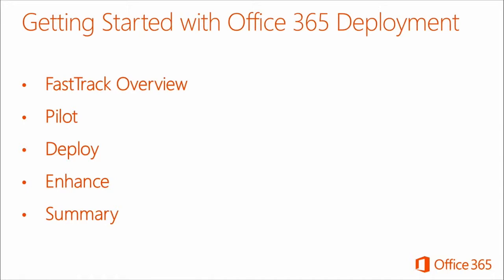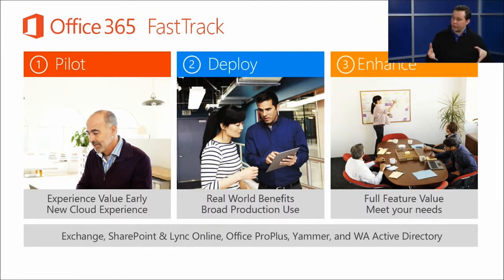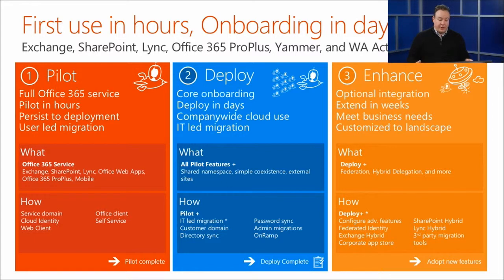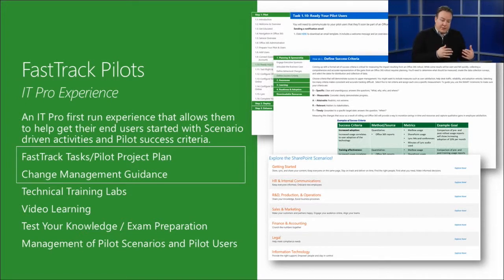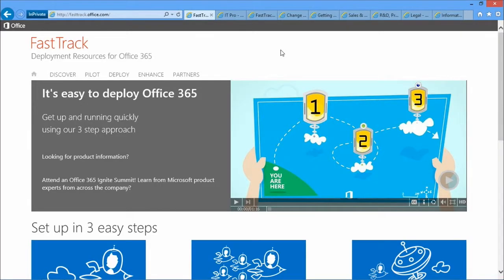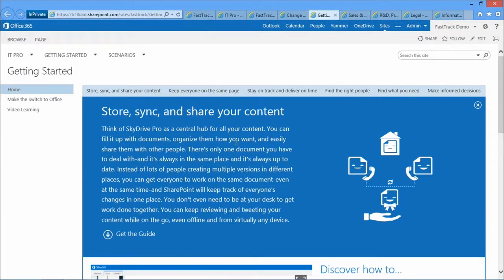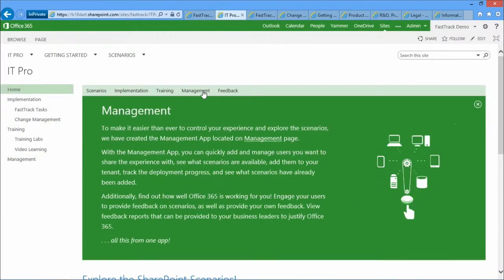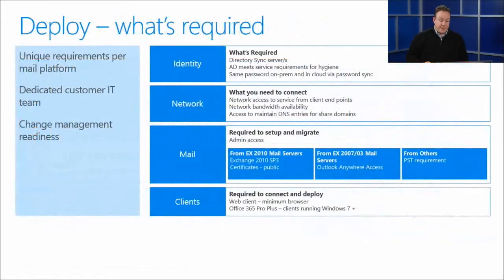03 Getting started with Office 365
This video details Microsoft's recommended deployment methodology for Office 365. Deploying a cloud service is unlike a traditional client-server deployment project and requires new skills and methodologies. With Office 365, IT departments can quickly get up and running with a pilot and move to production with the right set of capabilities. Learn about the deployment process, tools and actions used to simplify the start of your Office 365 experience.